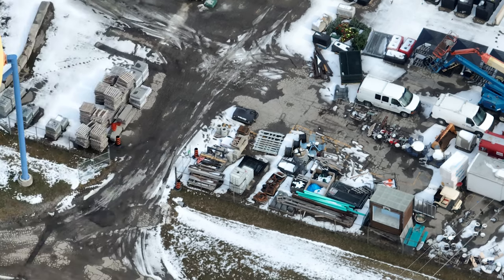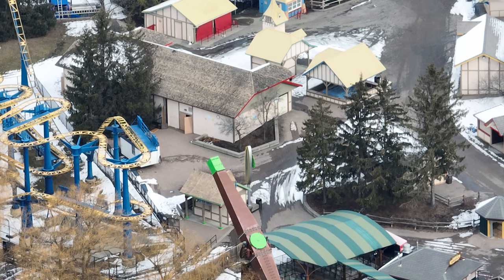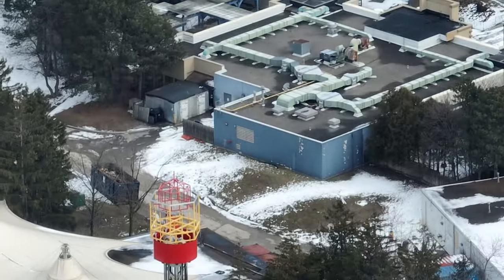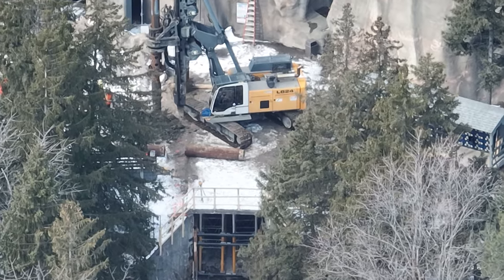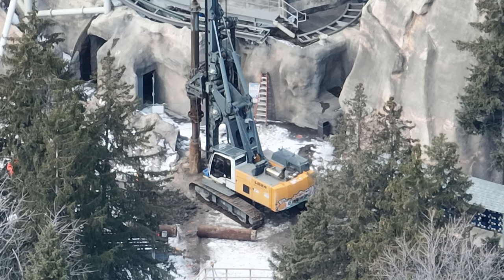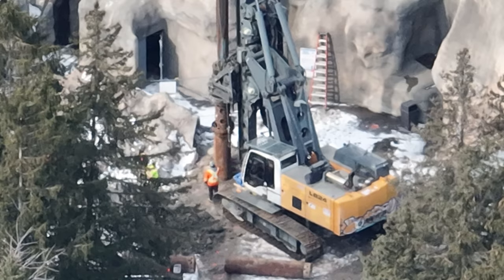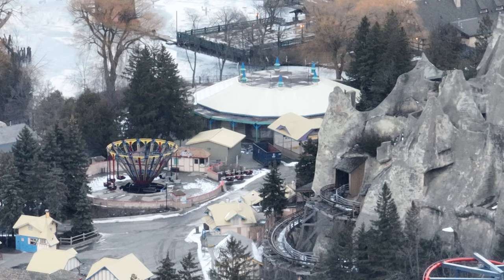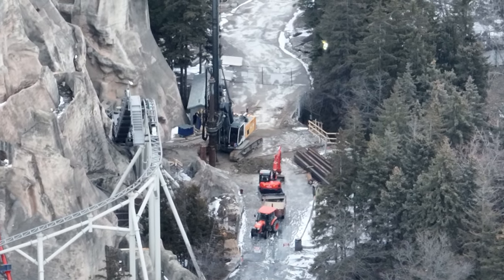Canada's Wonderland Big 2025 Development